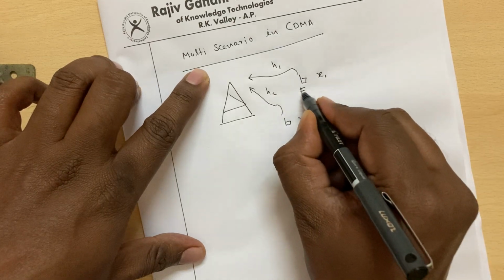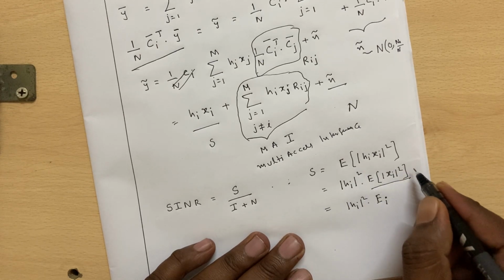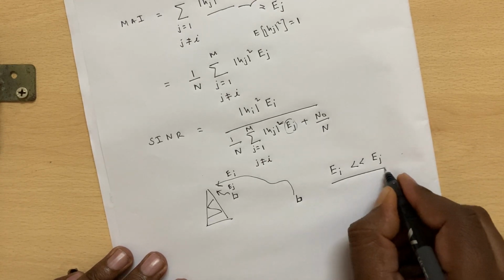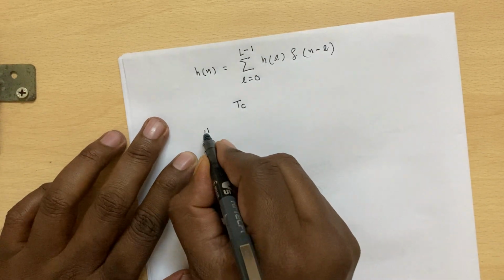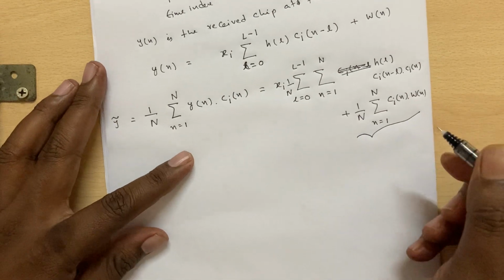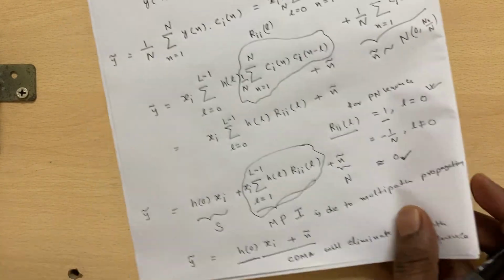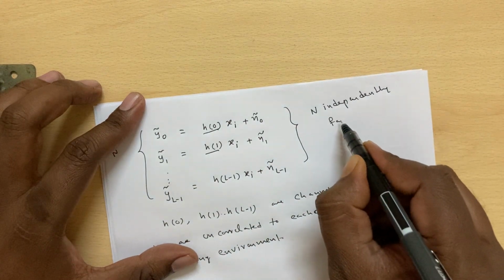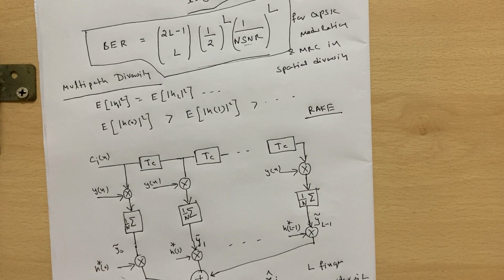16 February 2021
RAKE